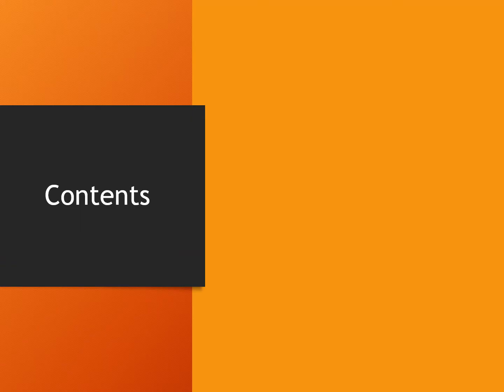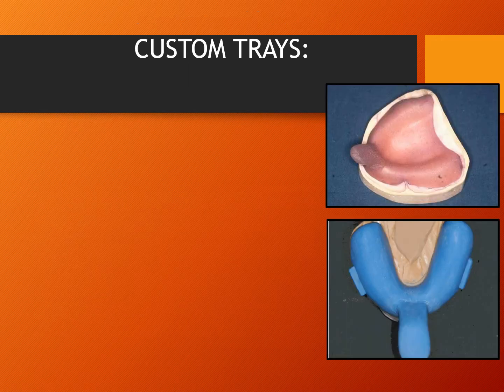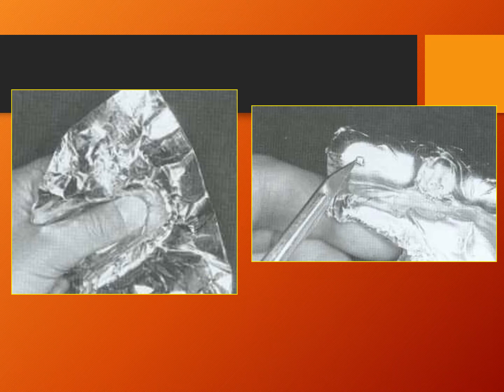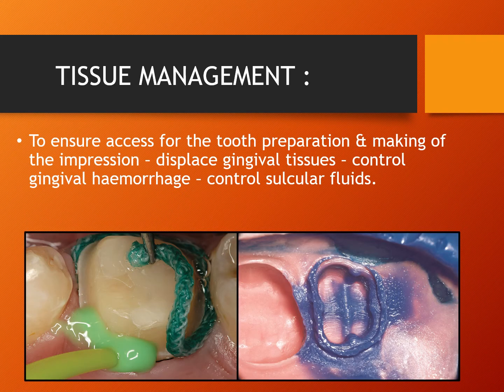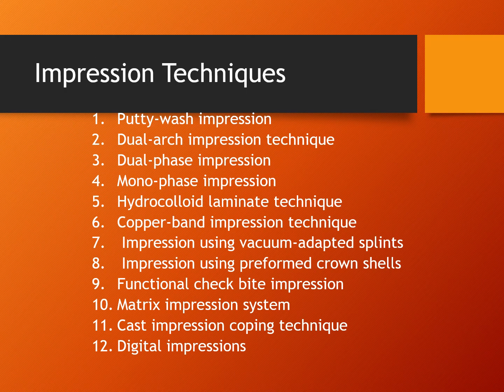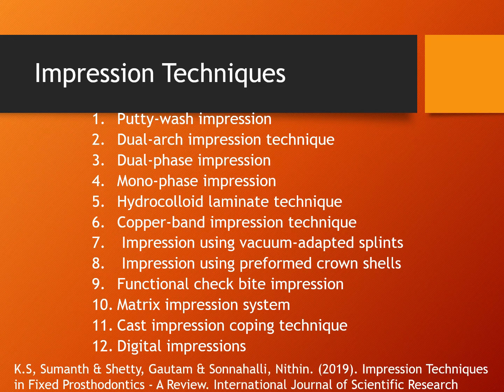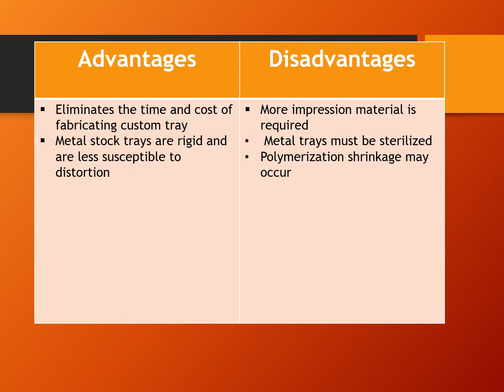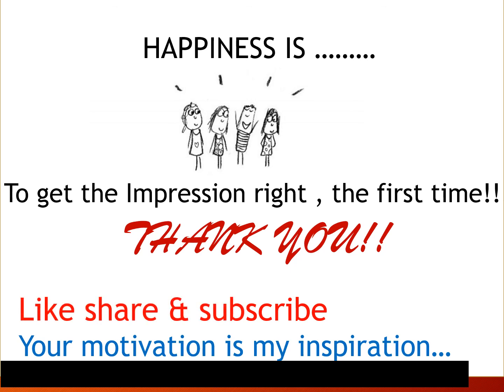Impression materials and procedures in FPD -part 2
Discussing in detail about the various impression procedures in detail...